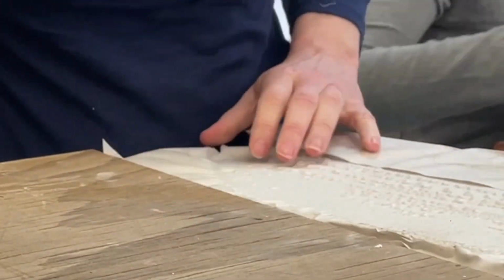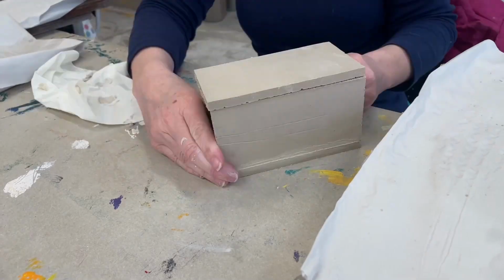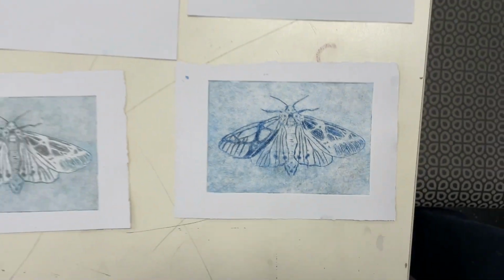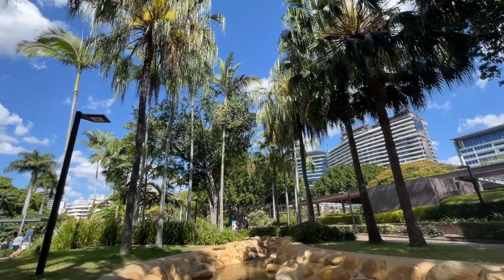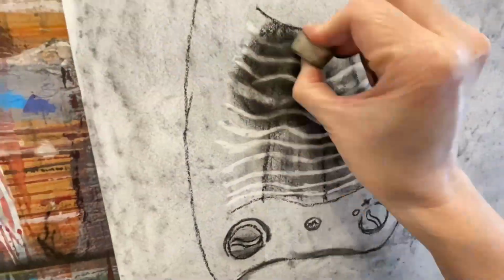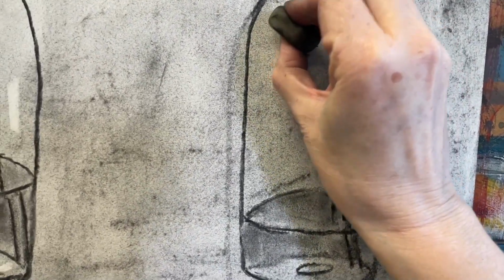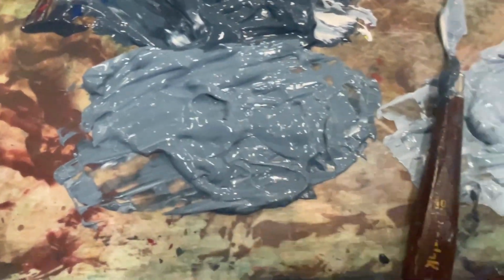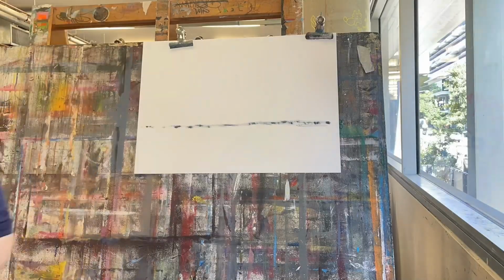ART SCHOOL DIARIES | Week 7: Gettin' Busy With It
This week at TAFE I am working on my clay slab to build a vase, doing some 'frottage', having a frustrating time in drawing class and painting a still life.